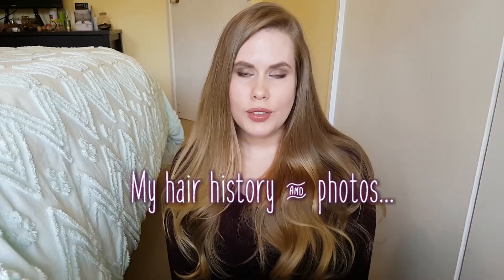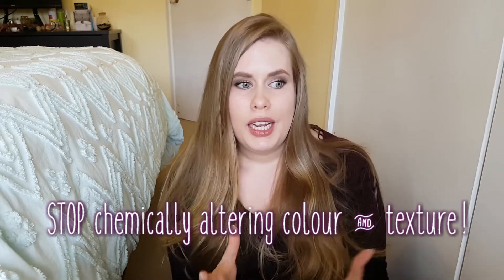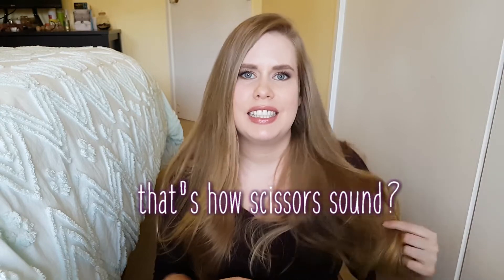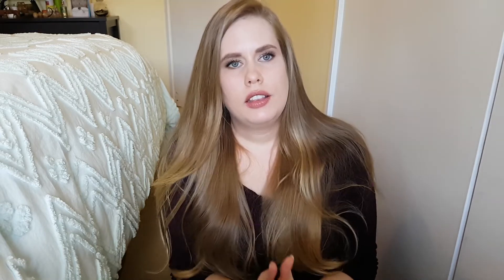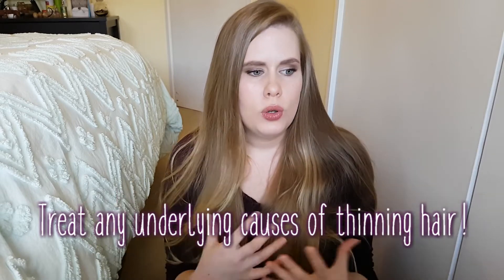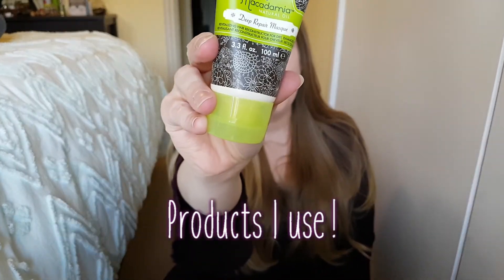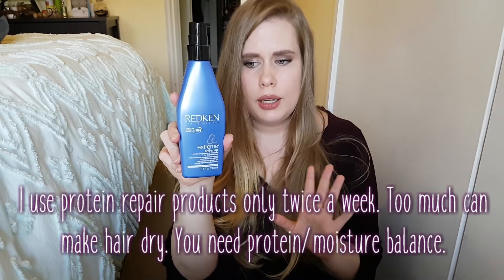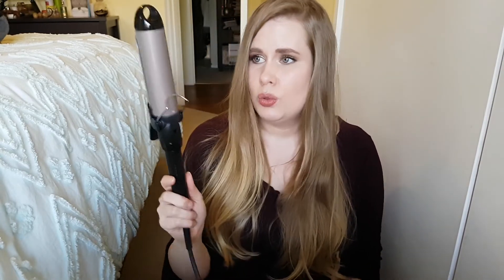HOW TO GROW LONG HAIR FAST! My Routine // What I Did!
Here is my hair transformation (with photos) and 5 steps of how I went from thin, brittle and damaged hair that wouldn't grow beyond a certain length - to long, thicker, shinier and healthy hair! Steps include Naturopathic and Nutritional ways of increasing hair length and thickness, how to minimize damage to your hair, how to use styling tools in a way that causes less damage, as well as PRODUCTS I used. Watch the video for my tips!

I am a qualified BHSc Naturopath/Nutritionist but this is for entertainment/information purposes only, this is not intended to treat any condition.